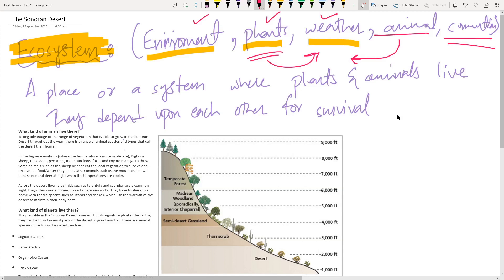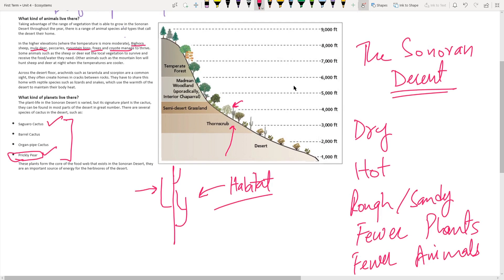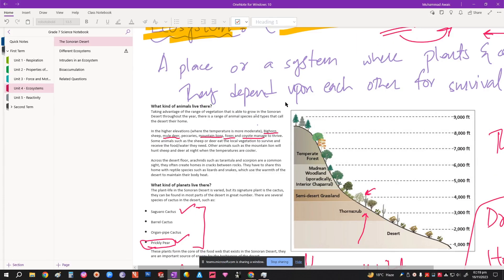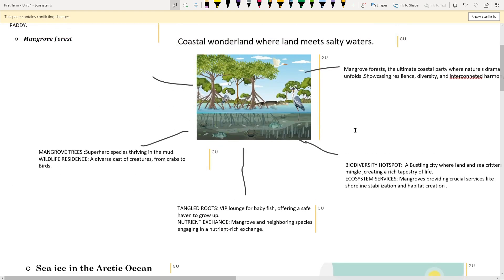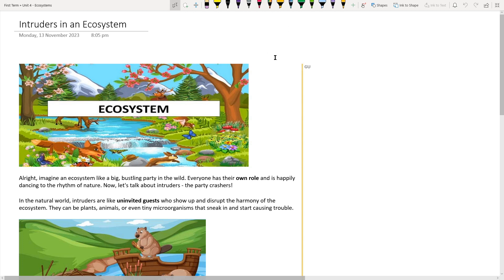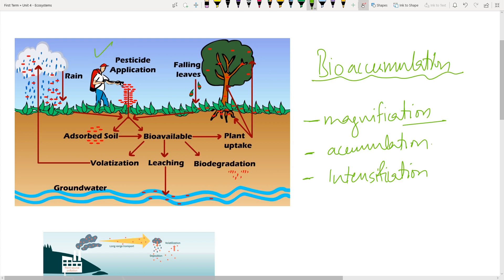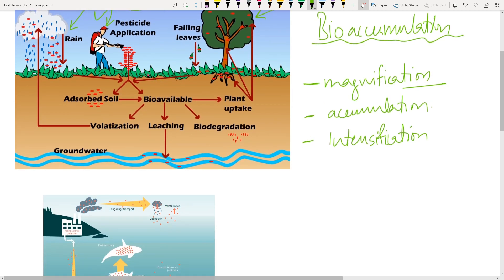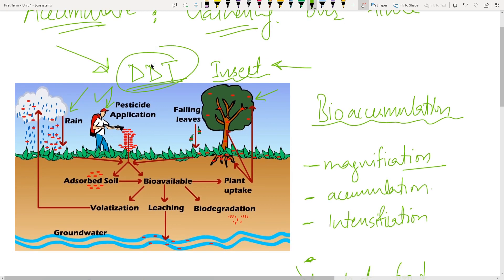Unit 4 - Ecosystems | Cambridge Science | Grade 7